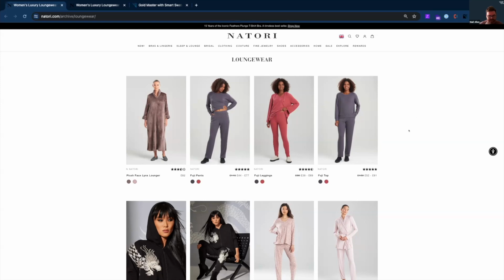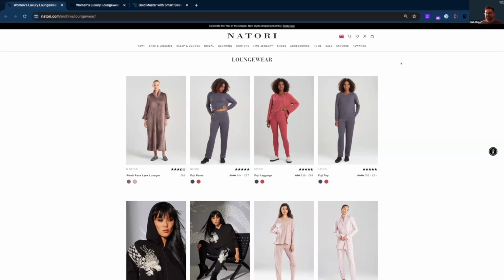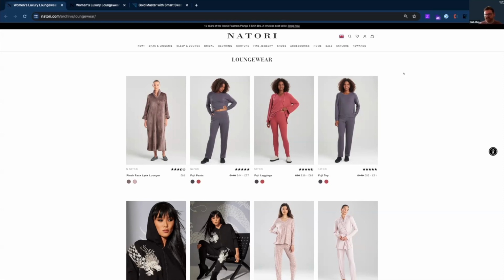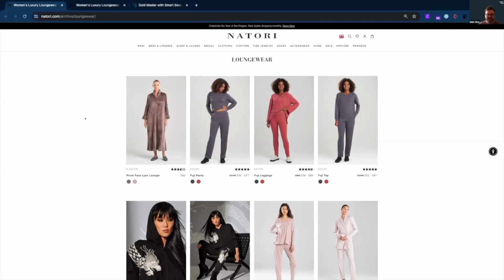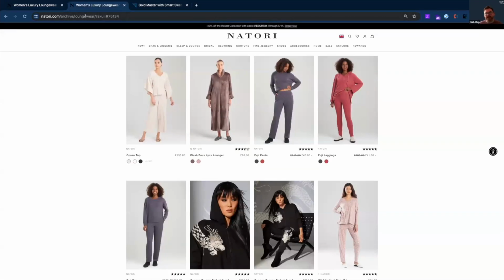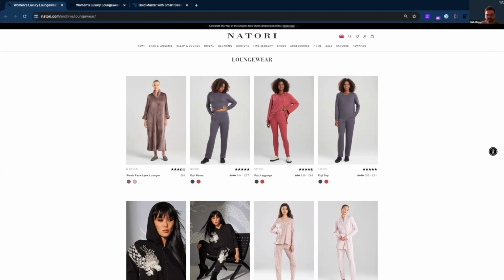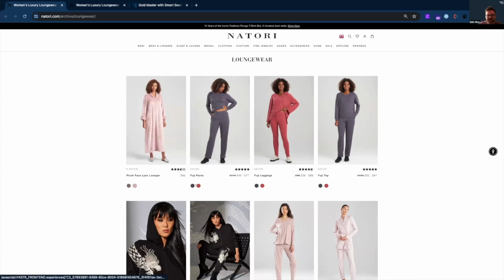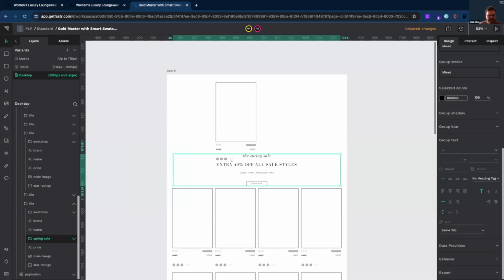Custom PLPs: Enhance your Social Media Strategy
Product Listing Pages (PLPs) are typically very heavily templated; so much so that if you've ever shopped online, you can certainly picture that generic grid-like layout. And if you've ever been a part of building PLPs, you're familiar with these rigid templates and lack of merchandising flexibility. Fastr Frontend enables dynamic PLPs based on custom behaviors or parameters;  watch how this women's apparel brand leverages these capabilities for their social media strategy.